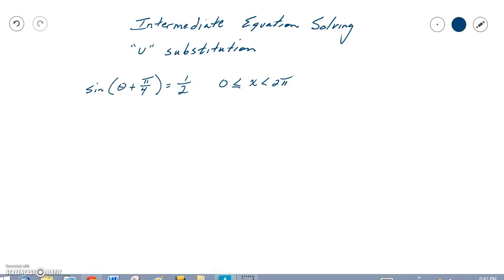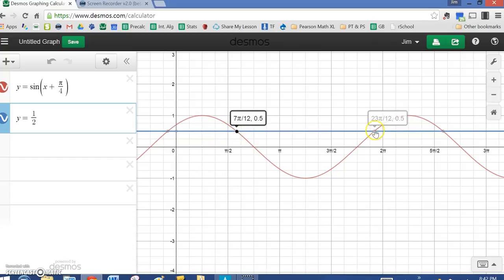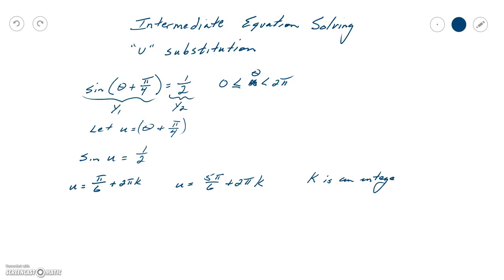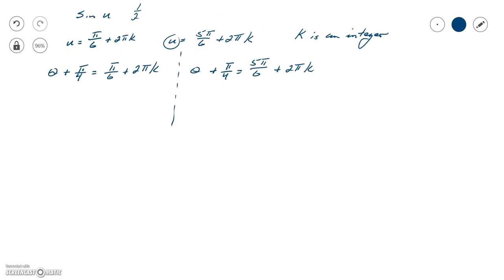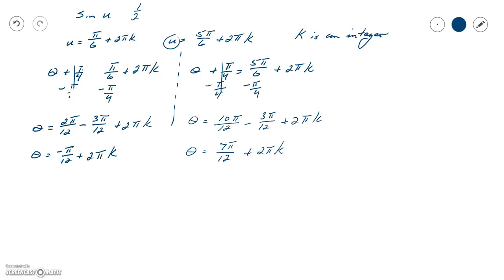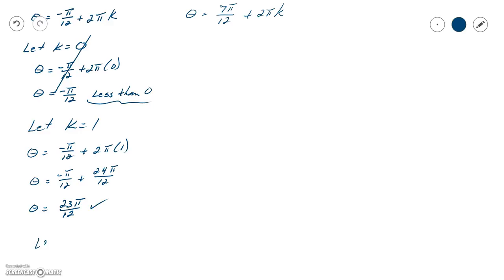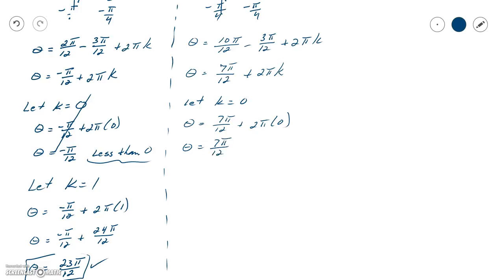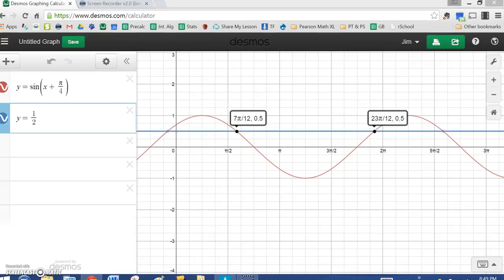LT 10 - Solving A Trig Equation Using U Substitution 2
How to solve a trig equation using u substitution